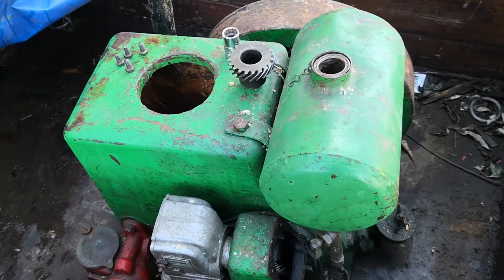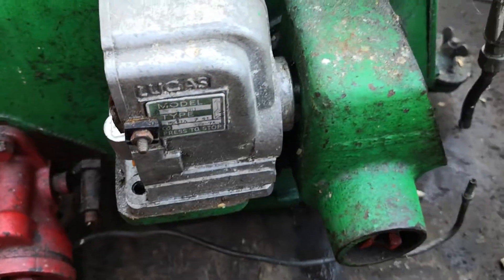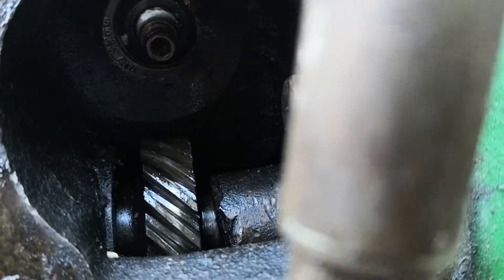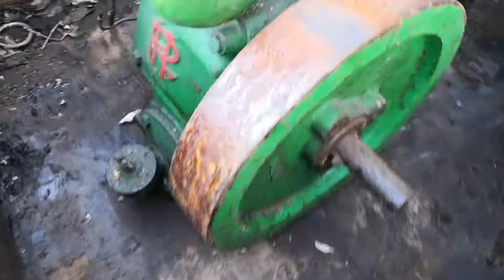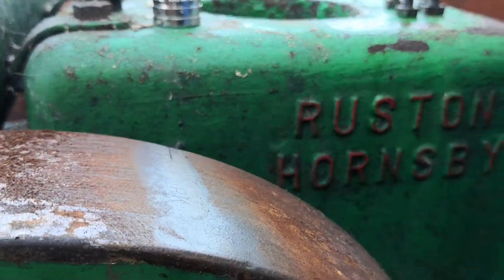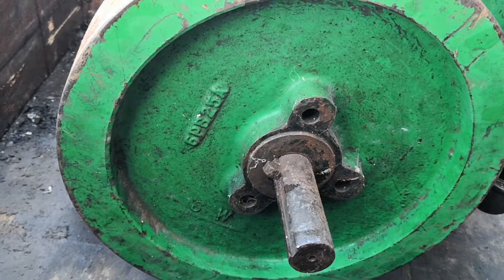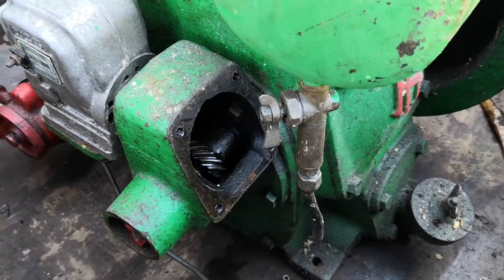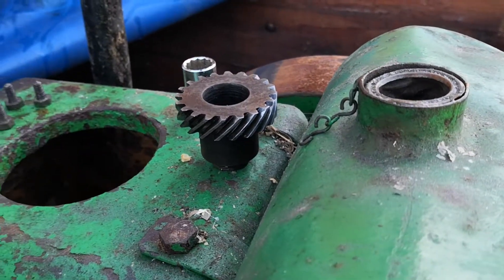Ruston Hornsby 6PB Timing Up. #1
Magneto wasn't working so I gave it the usual treatment. Polished the points, set the gap, test the lead. Now I need to put it back on the engine and time it up.